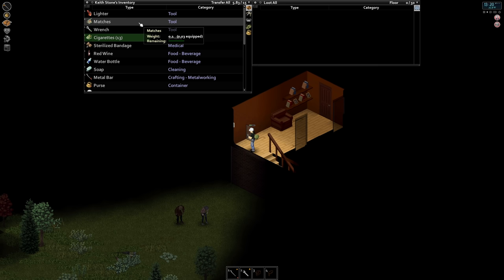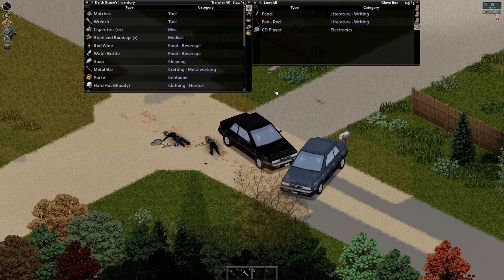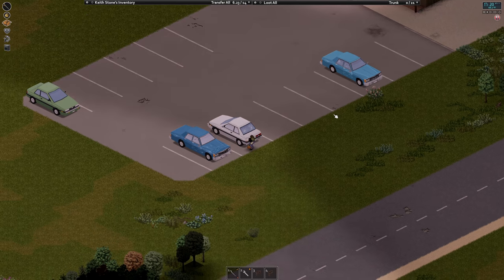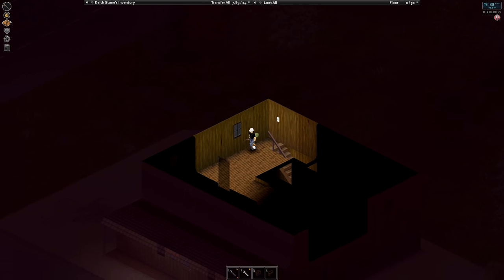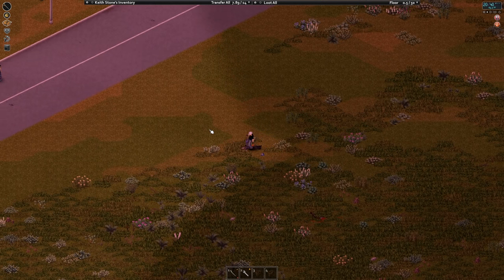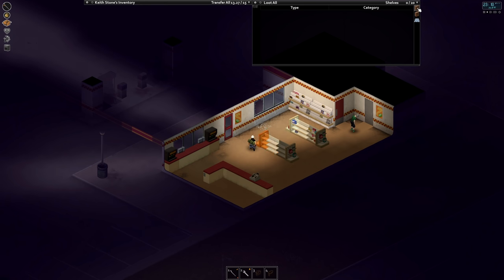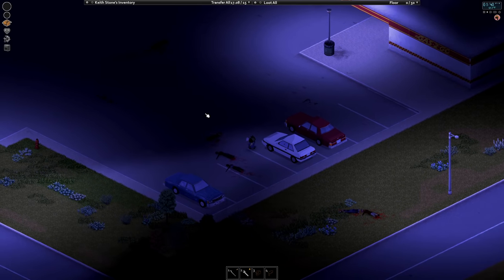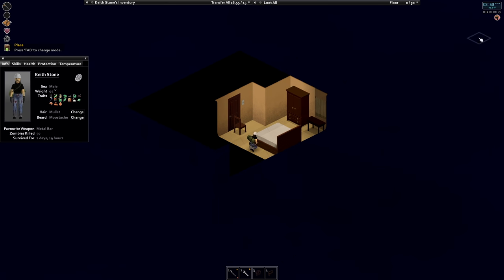Project Zomboid || Keith Stone || Part 3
Knox County, Kentucky has been completely overrun by the zombies. The military has left, the police are infected and there is no one else to call for help. Can Keith Stone fight his way to long term survival or will he become next-meal for the zombies?!

Let's Play Project Zomboid Build 41!

In the towns of Muldraugh and West Point, survivors must loot houses, build defenses and do their utmost to delay their inevitable death day by day. No help is coming – their continued survival relies on their own cunning, luck and ability to evade a relentless horde.
IMPORTANT: A huge graphical and gameplay overhaul is currently in beta of build 41 accessible via the Steam Beta tab (single player only). If playing single-player its highly recommended you give it a shot!

Current Features

Farming, fishing, carpentry, cooking, trapping, character customization, skills and perks that develop based on what you do in-game.

Xbox Controller Gamepad support on Windows. [Others pads can be set up manually. Gamepad support not currently available on Mac]

Accurize's PC Specs:

OS: Windows 10 Home
CPU: AMD Ryzen 7 2700X 3.70 GHz
RAM: 16 GB
GPU: NVIDIA RTX 2080Ti
PRIMARY STORAGE: Samsung SSD 970 EVO 250 GB
KEYBOARD: Corsair Vengence K65
MOUSE: Razor Death Adder Elite
MIC: Shure SM-58
RECORDING SOFTWARE: OBS
VIDEO EDITING: Sony Vegas Pro 16
PHOTO EDITING: Adobe Photoshop 13